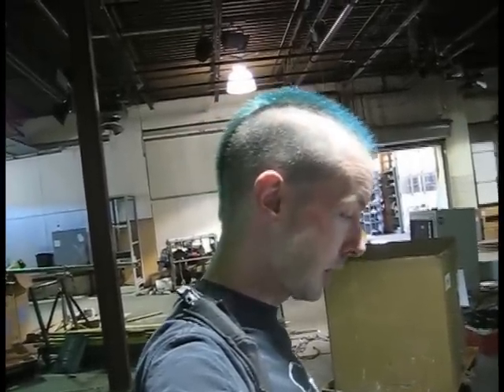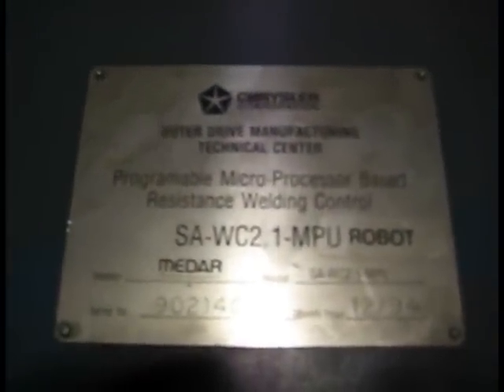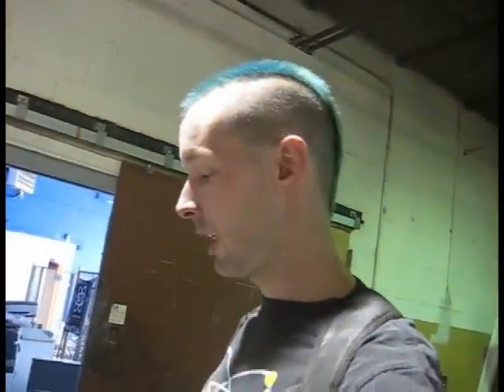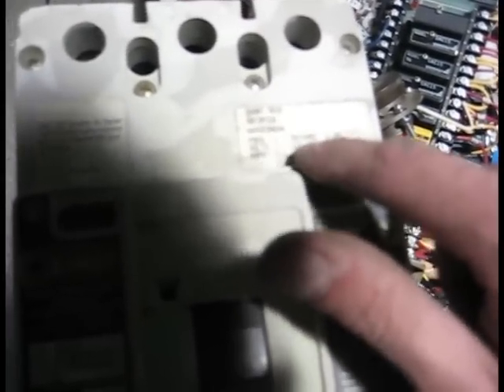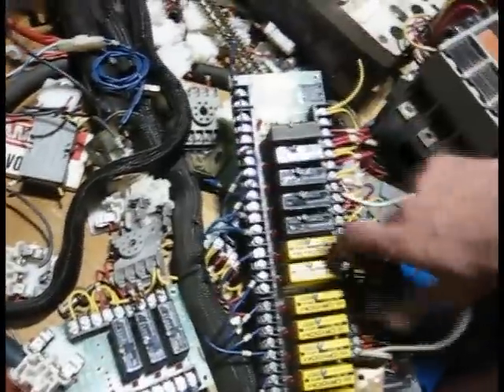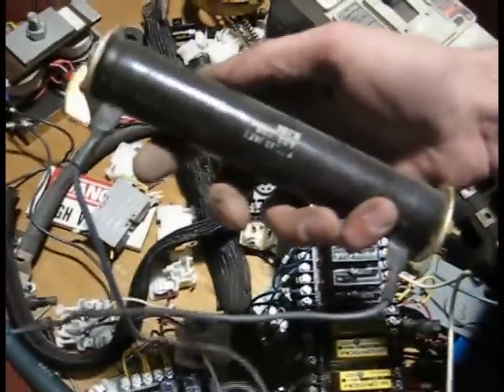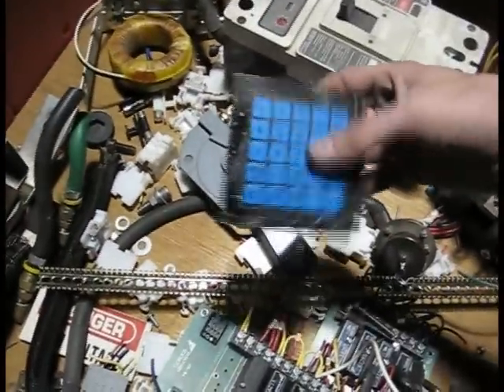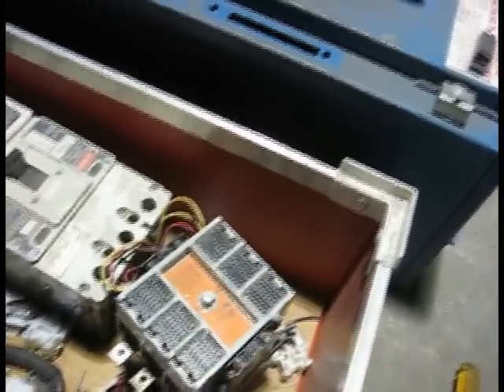Junque Collecting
This is where the majority of the parts on our supply shelves come from. We maintain a massive archive of "junque" collected from old and recycled gear. It's all perfectly good and useable parts, thousands and thousands of dollars of gear that would have otherwise ended up at the bottom of a landfill or a scrapmetal pile. We pull anything that is useful, test it, and reuse it in future projects. Only the true Junk is finally tossed in the scrap heap.